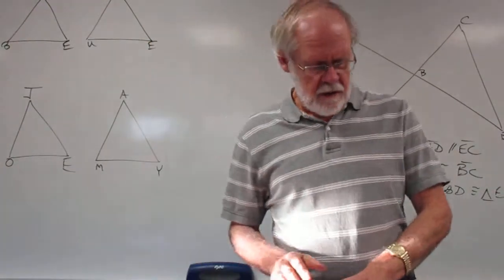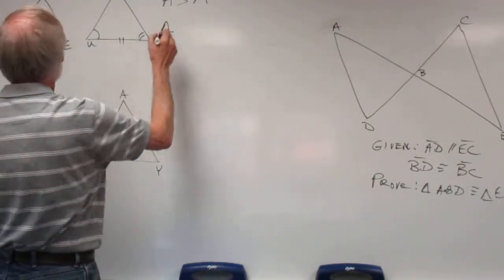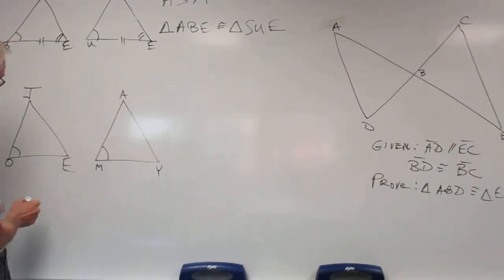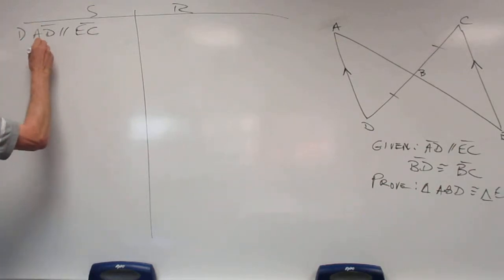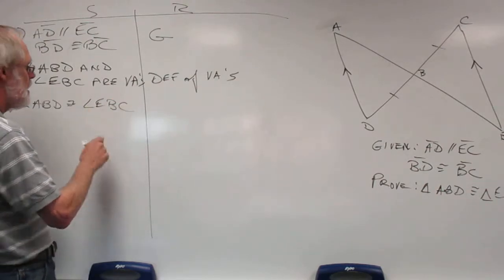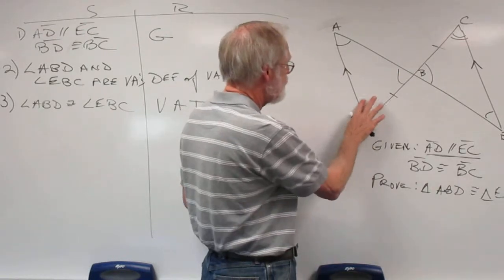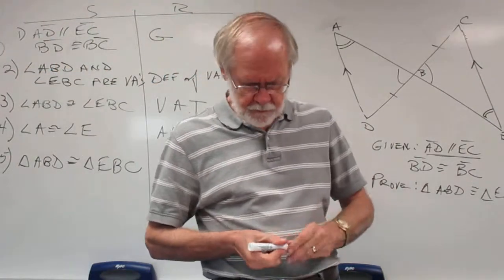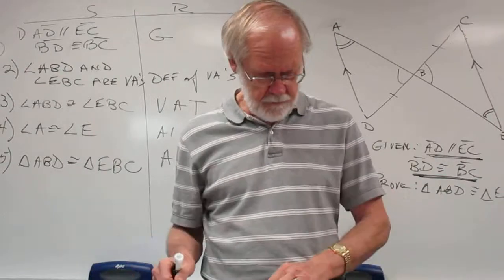Geometry 4 4 ASA and AAS